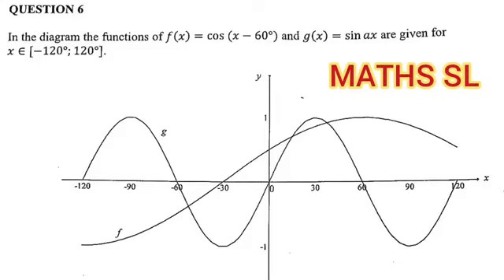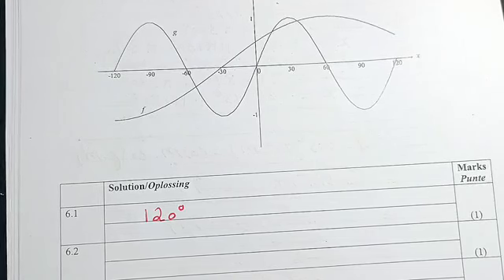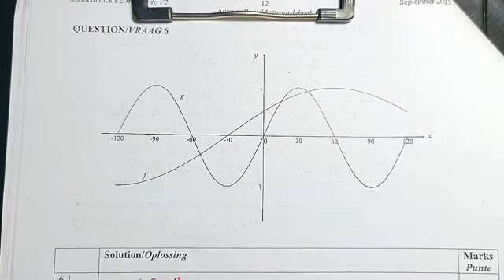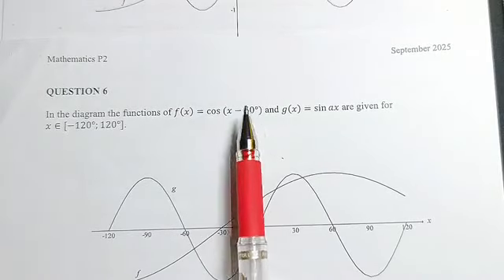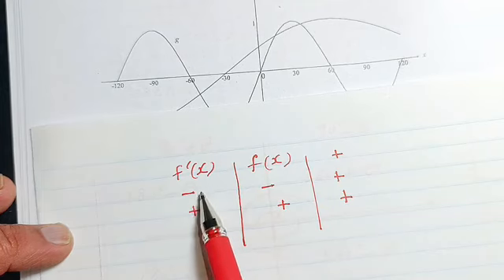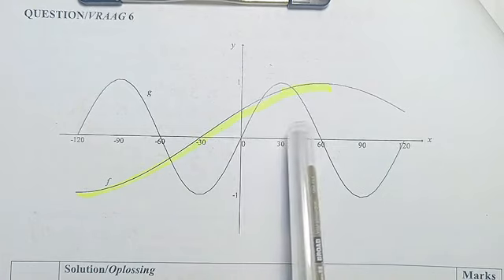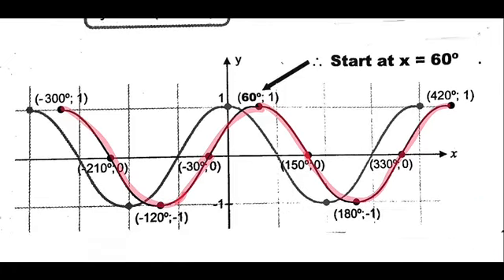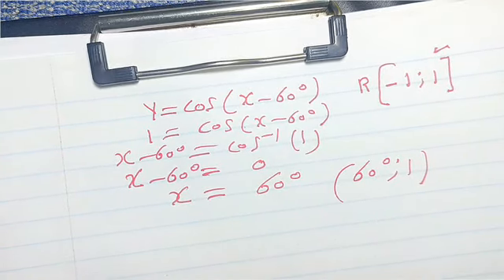Math p2 trial exam 2025 trigonometric graphs grade12 |mathssl